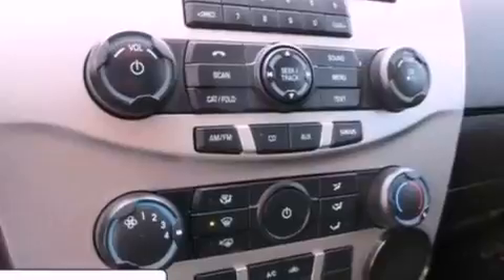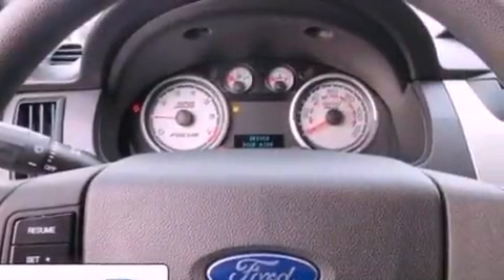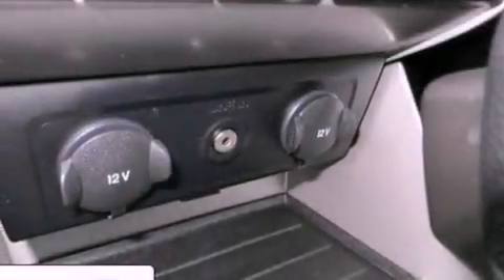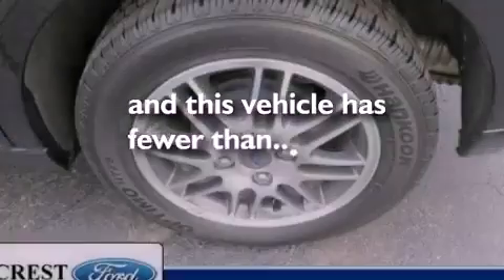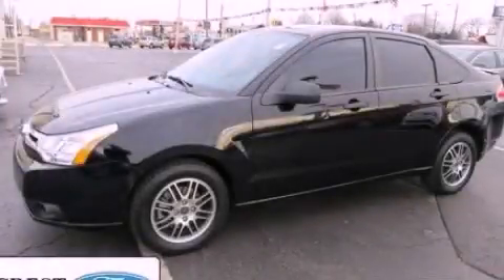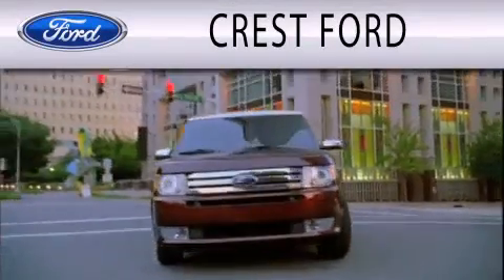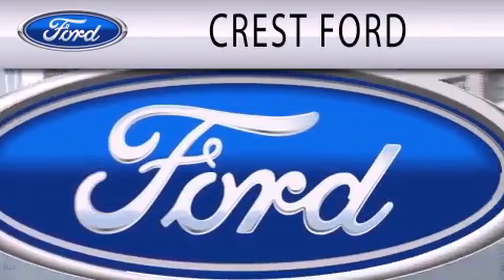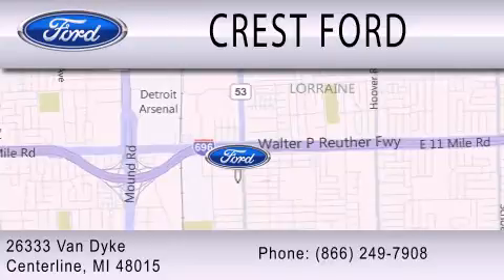Preowned 2011 FORD FOCUS Center Line MI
Year : 2011
 Make : FORD
 Model : FOCUS
 Engine : 2.0L I4 16V MPFI DOHC
 Trans . : AUTOMATIC
 Exterior : EBONY
 Miles : 34,848
 Interior : CHARCOAL BLACK
 Stock : F3305L